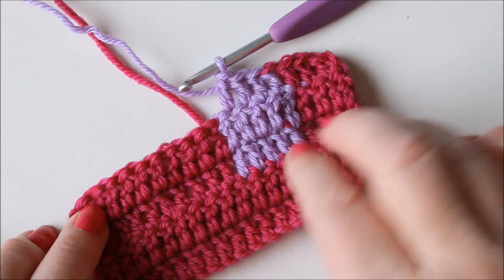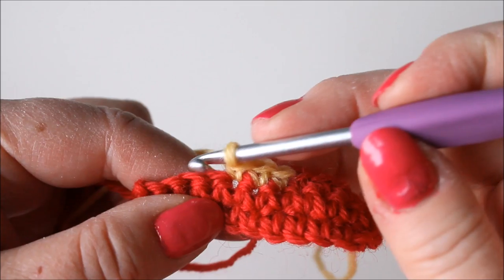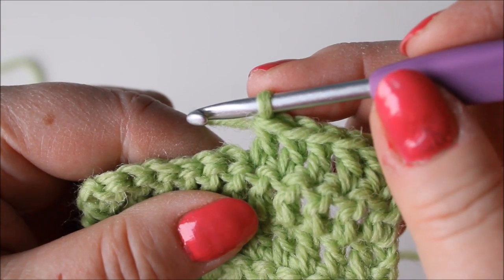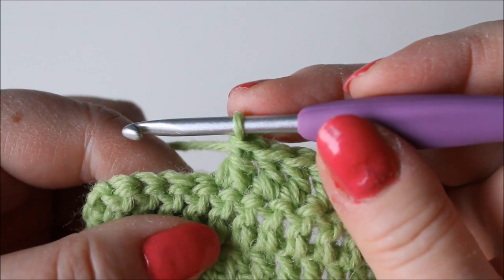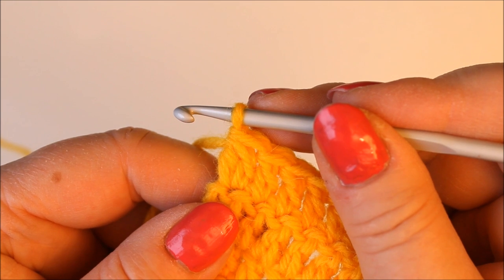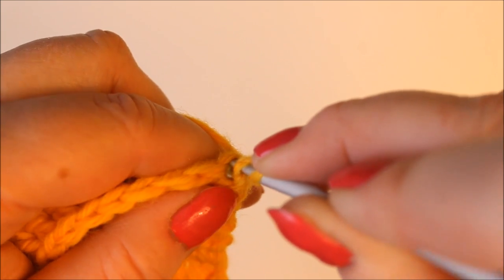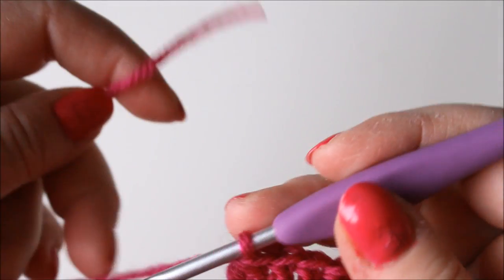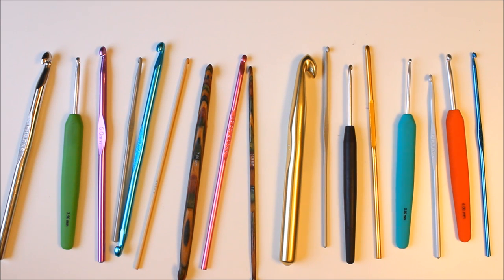Absolute top 10 crochet hacks every crocheter needs to know!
10 amazing crochet hacks to speed up or improve your crochet. Essential tips for both new and experienced crocheters. Different hacks to make crocheting easier, faster or more effective.

Chapters:
0:00 Intro
0:29 Tip 1, changing yarn color
1:28 Tip 2, joining yarns
2:50 Tip 3, starting crochet without a chain
5:52 Tip 4, invisible decrease in double crochet
6:29 Tip 5, don't twist your chain
8:20 Tip 6, best kind of standing stitch
9:34 Tip 7, straight edges in double crochet
10:53 Tip 8, extra chain at finish
11:16 Tip 9, don't lose your live stitch
12:16 Tip 10, keep a list of your crochet hooks